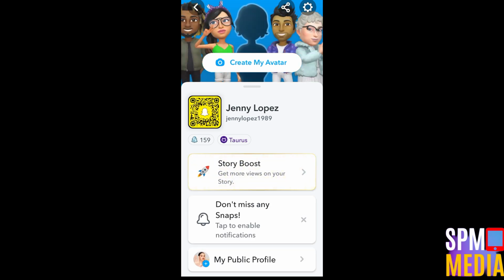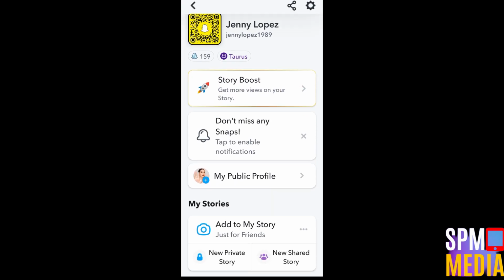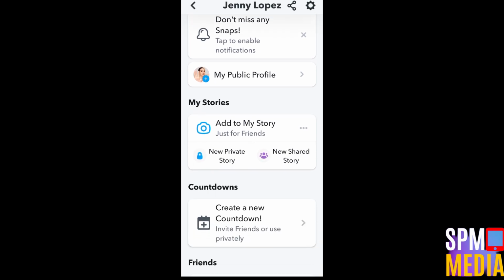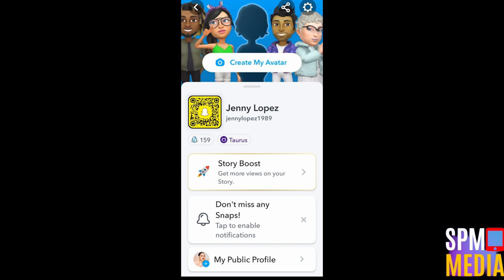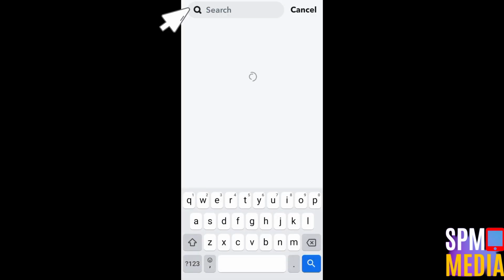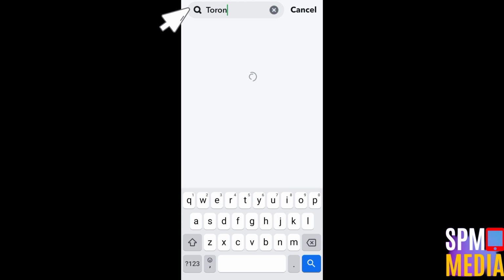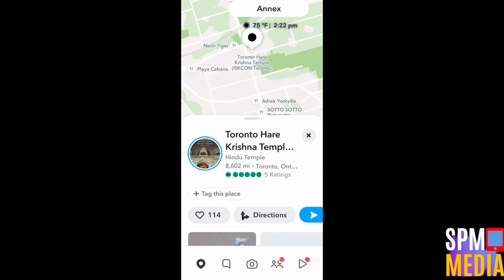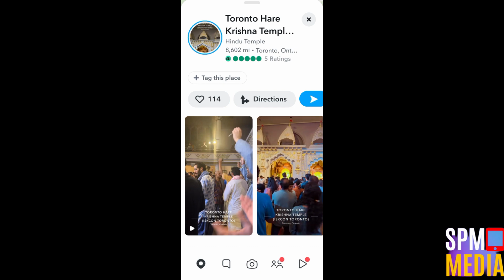How to Add Nearby Friends on Snapchat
In this video, we’ll guide you through how to add nearby friends on Snapchat easily!By the end of this tutorial, you'll be able to effectively add nearby friends on Snapchat and expand your social circle.